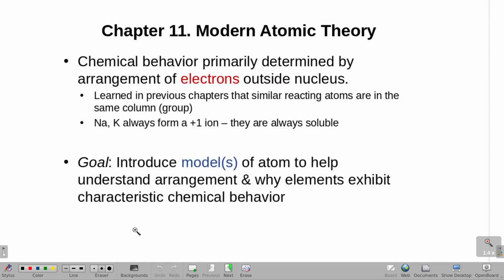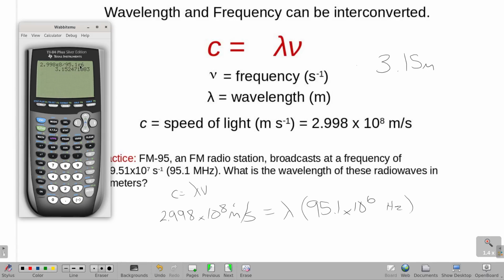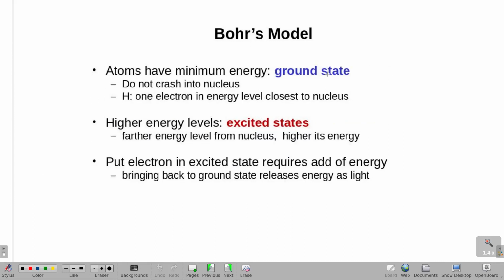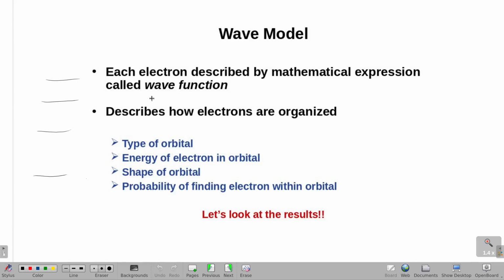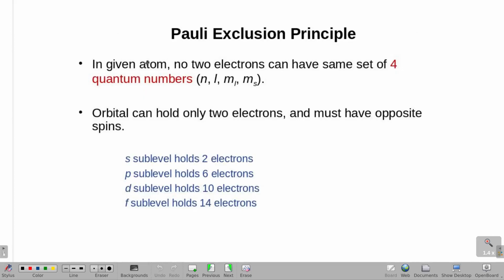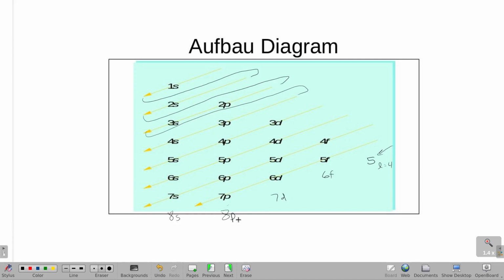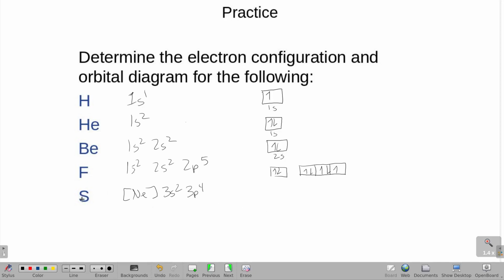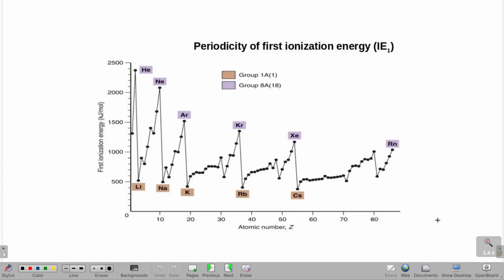IntroChem Chapter 11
Modern Atomic Theory